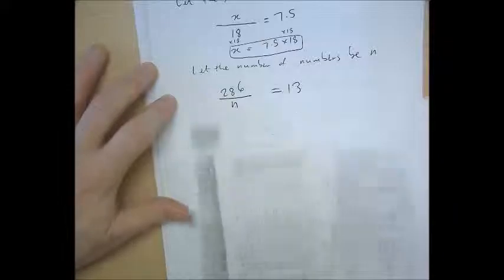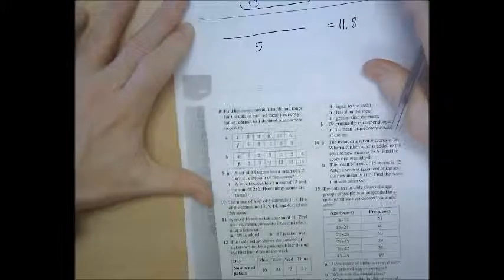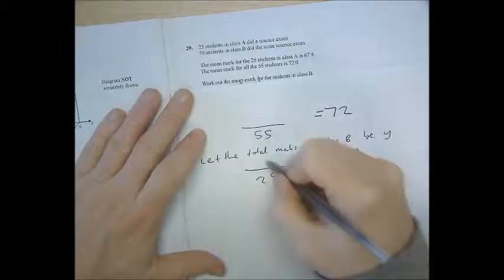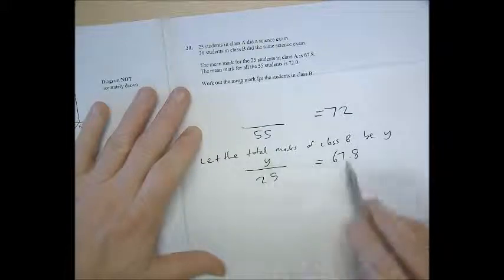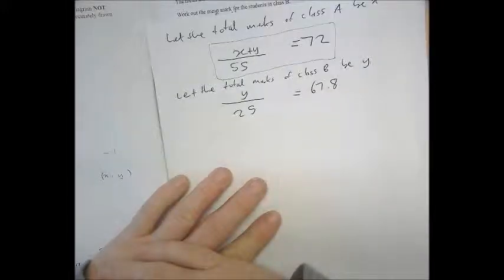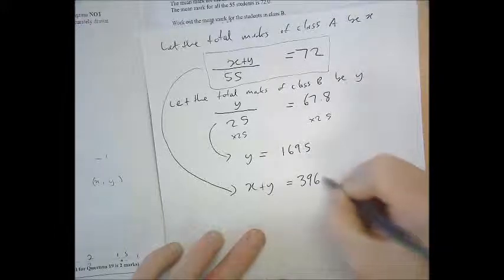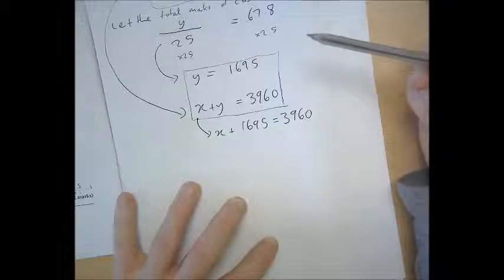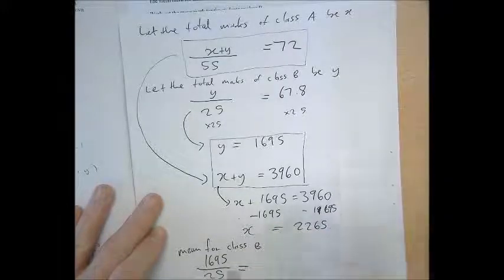Problems involving the mean